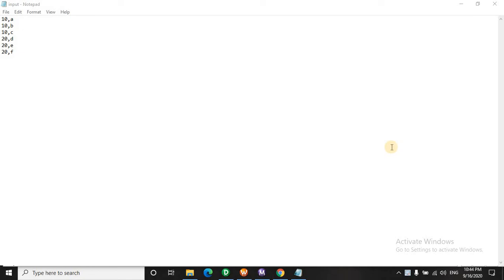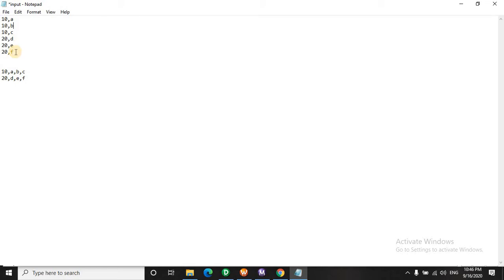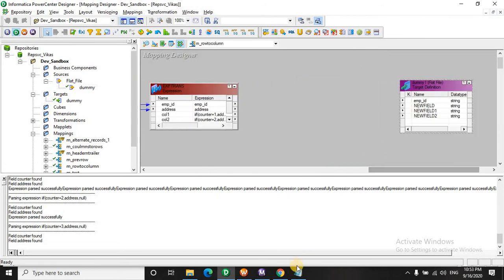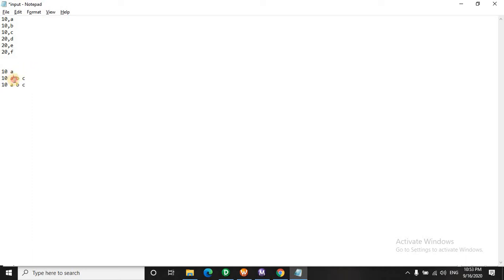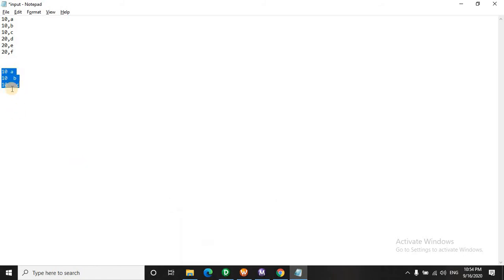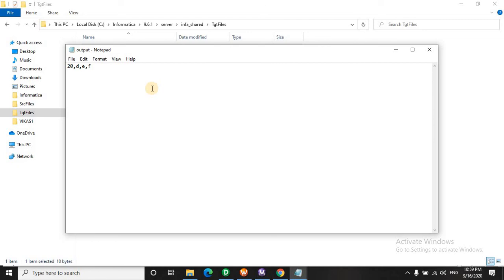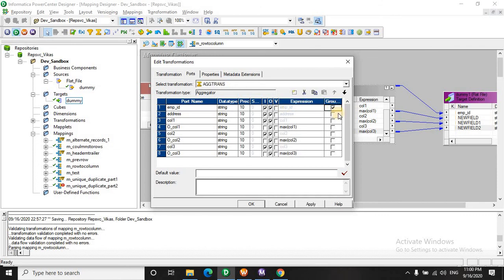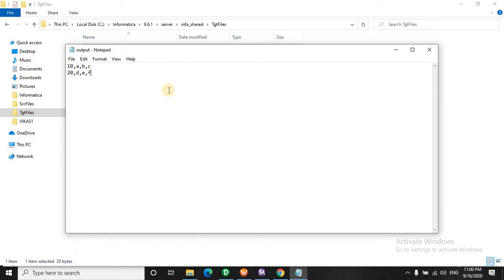How to convert row data into column data in Informatica?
Scenario is given below-

The source data looks like
id, value
10, a
10, b
10, c
20, d
20, e
20, f

The target table data should look like
id, col1, col2, col3
10, a, b, c
Note-Check the aggregator properties wisely else you will drop records.